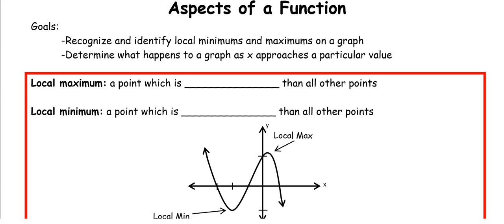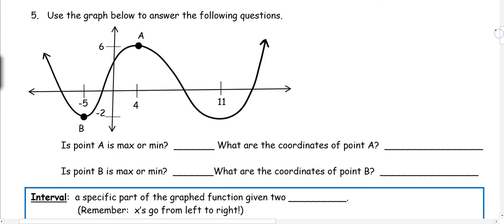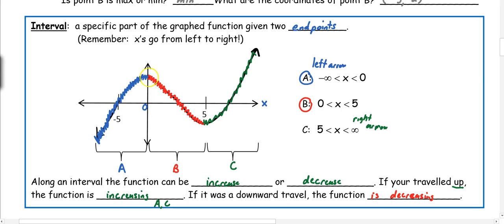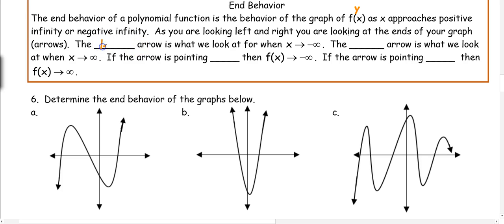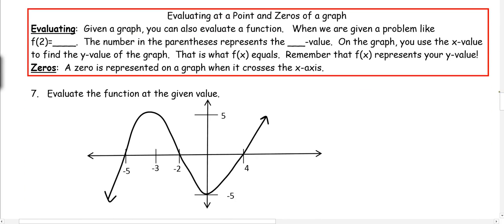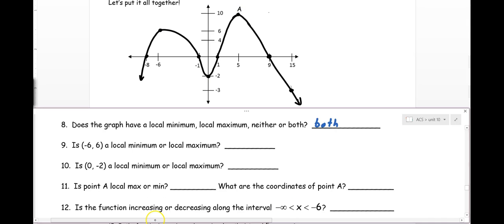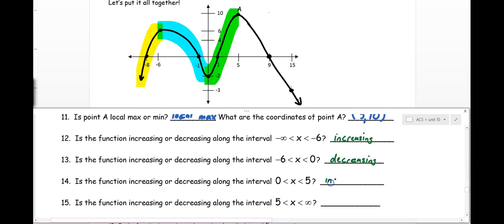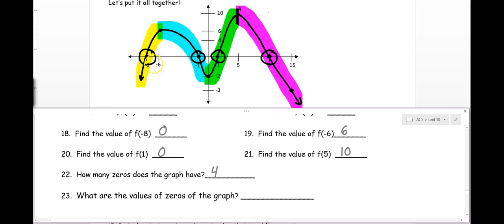10 2 Level A Aspects of a Function